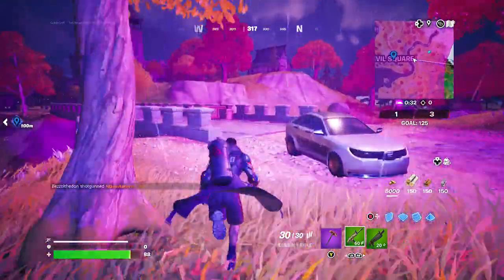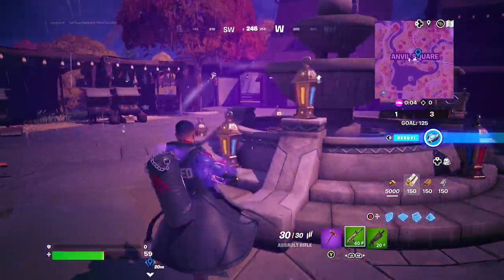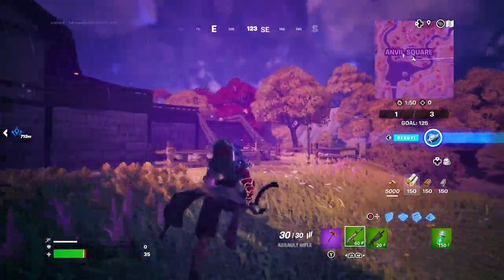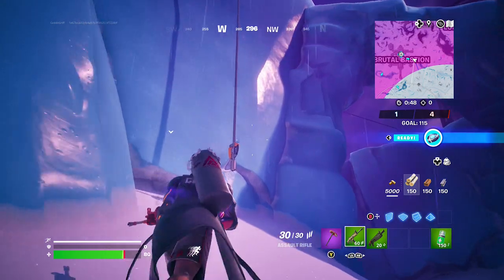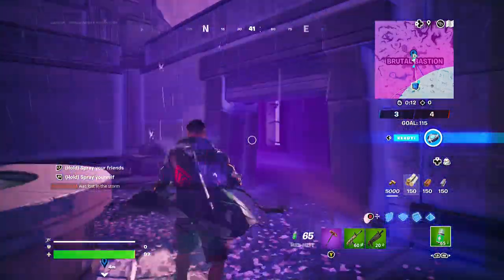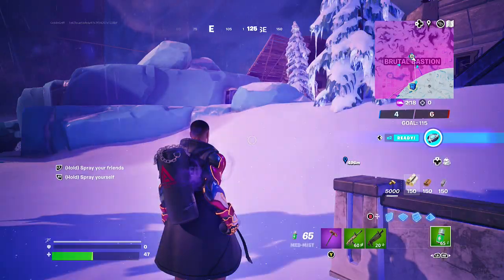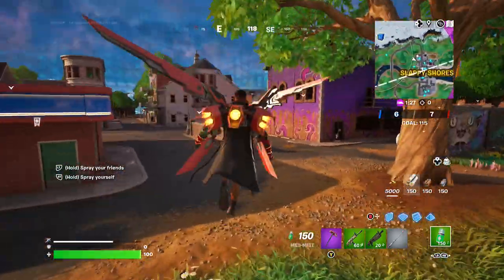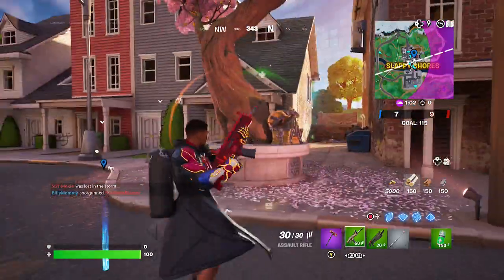How to Visit Cherry Blossom Tree Displays | Fortnite Spring Breakout Quest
Please enjoy this video of Goblin Griff showing you How to Visit Cherry Blossom Tree Displays. This is a Fortnite Chapter 4 Season 2 Spring Breakout Questline. Enjoy!

Epic Support A Creator Code: Goblin_Griff